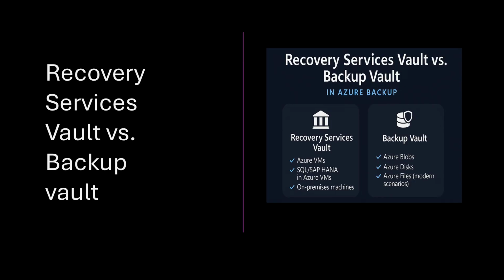112 - Recovery services vault and backup vault